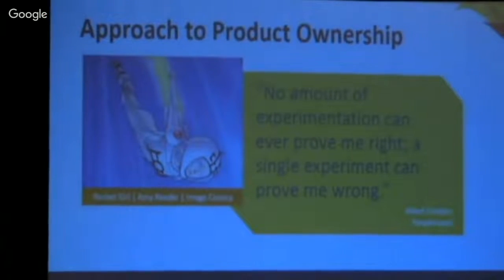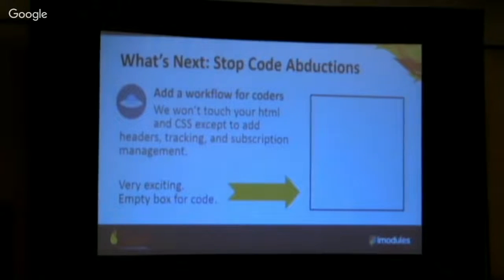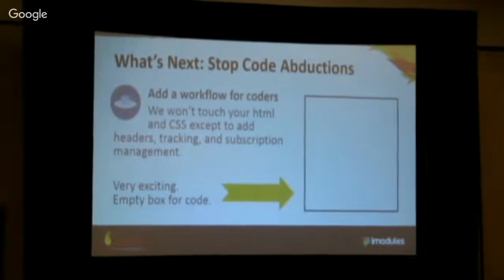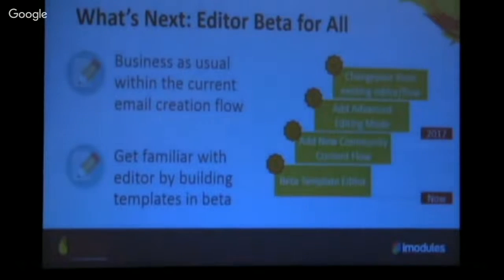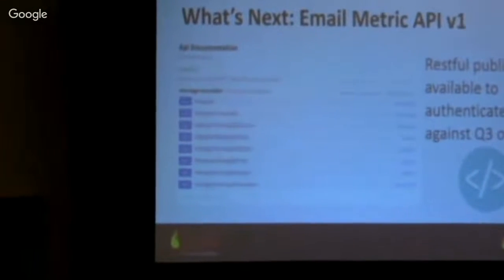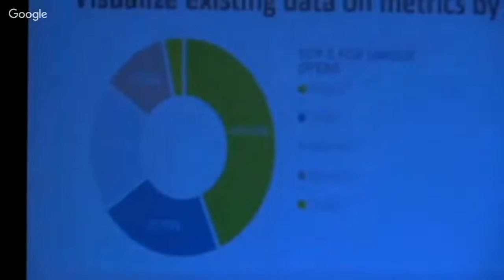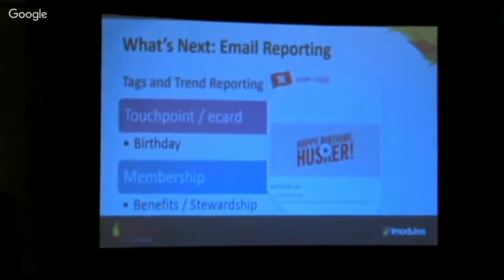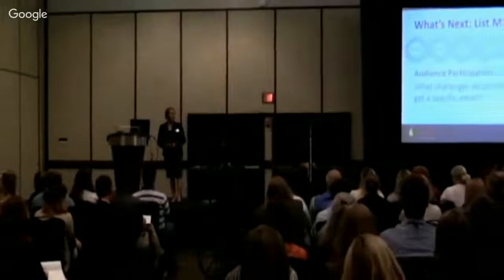Sizzler 2016: Building Better Email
The launch of send immediately/schedule anytime was only the beginning. Join product owner, Andrea Ganier, to discover what’s next for email marketing in Encompass. Enhancements to reporting and the email creation process will be the focal points of the presentation.